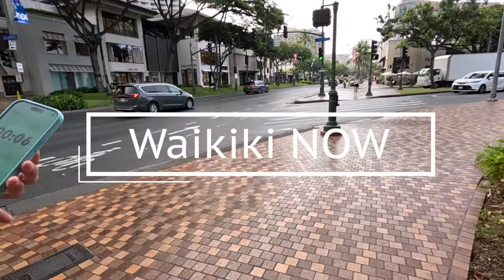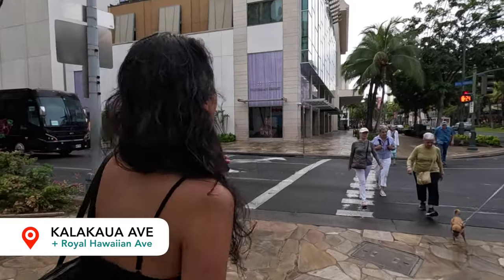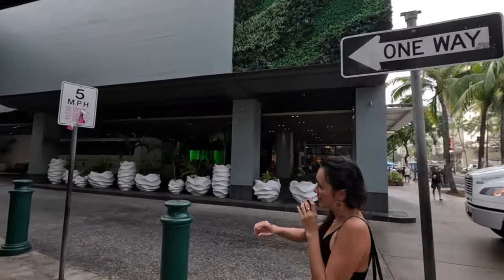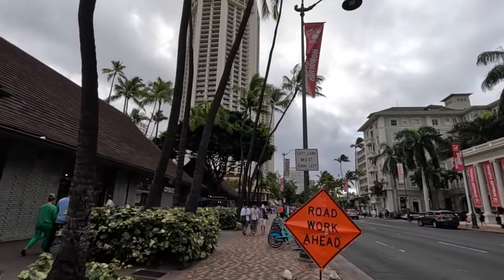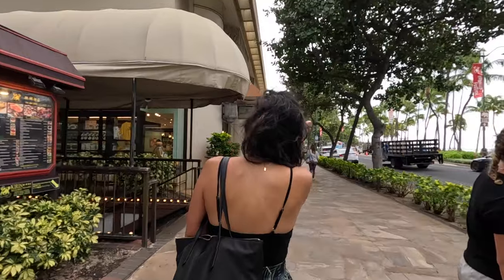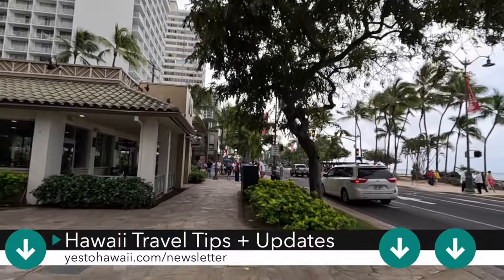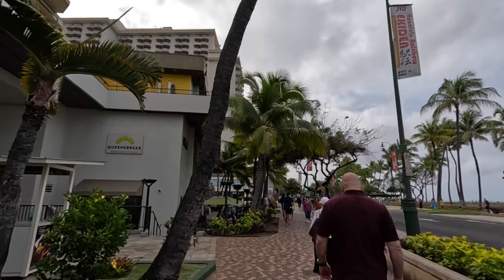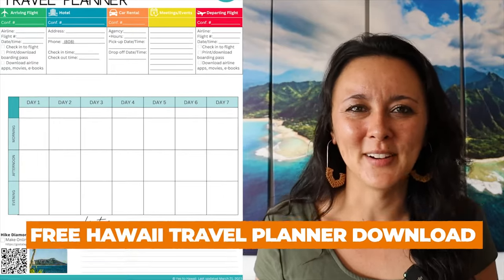WAIKIKI NOW (2024) | ☔ Rainy NARRATED Walk, Kalakaua Ave [Current: 72°F/22°C] | OAHU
In this video, I take you on a NARRATED WALKING TOUR of WAIKIKI.
📅 DATE FILMED: Friday, March 8, 2024 at 8:30am

HAWAII PLANNING RESOURCES:
►FAVORITE GEAR:
MORE YES TO HAWAII:
⌚TIME STAMPS:
N/A